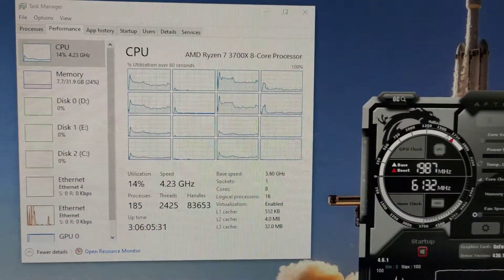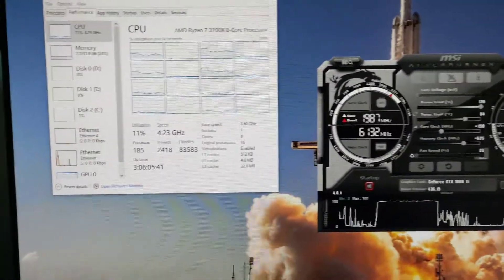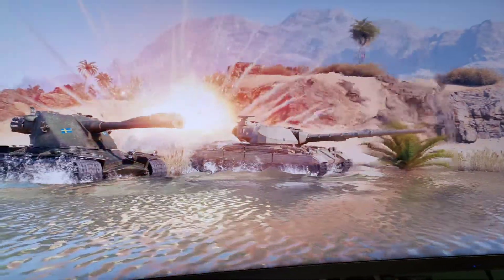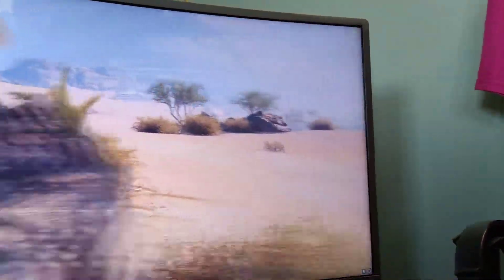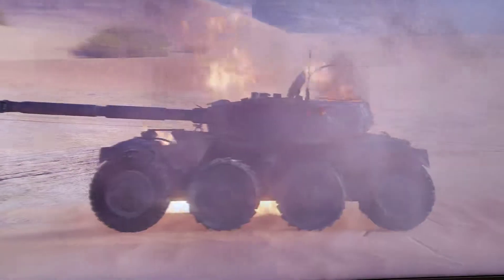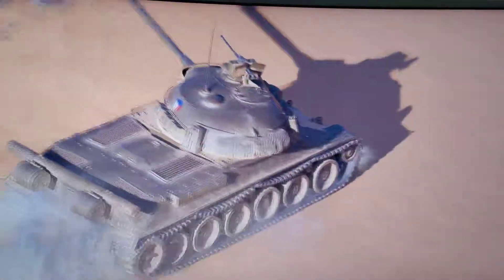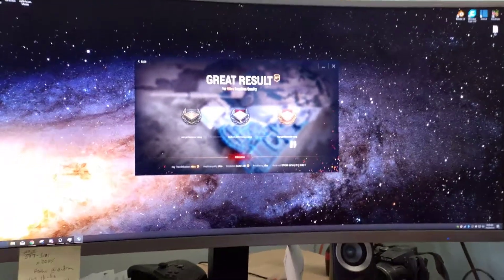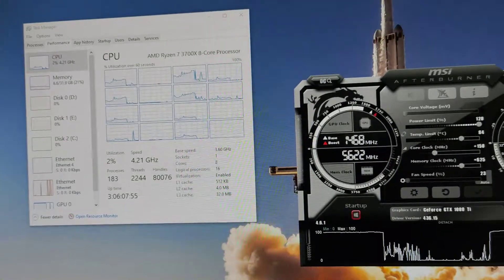enCore RT 3700X 1080Ti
Yes, it's a phone video.
3700X is stock, running in an X470 Taichi, BIOS rev. P3.60.
RAM is 32GB of 3200MHz Cl14, nothing done except XMP.
1080Ti is lightly overclocked, +20% power target, +150 core, +625 memory.